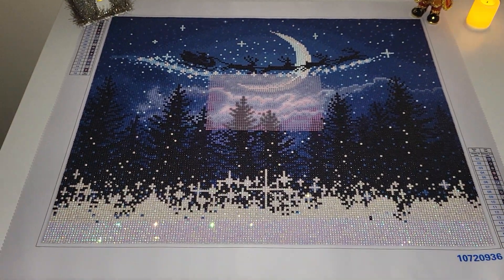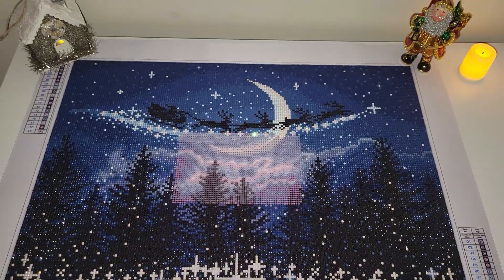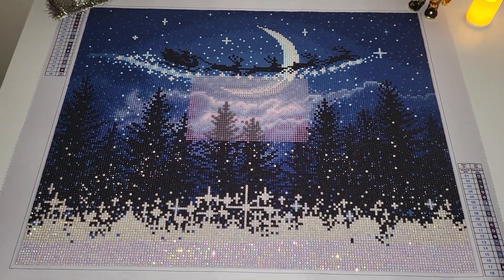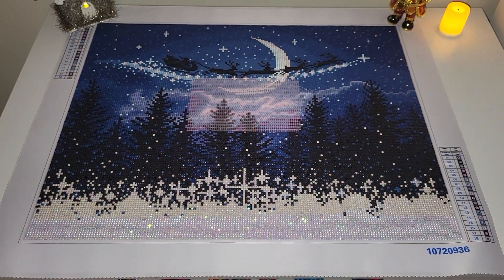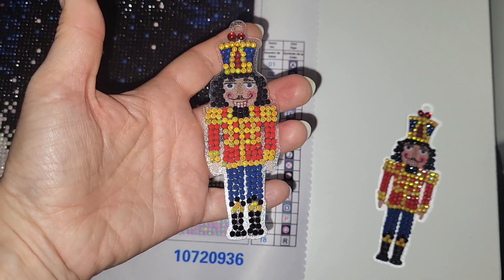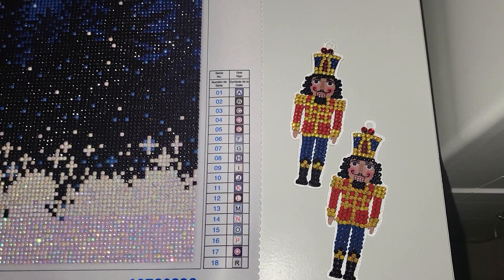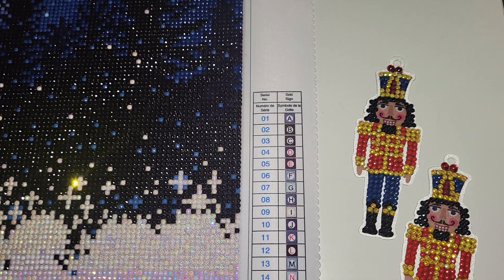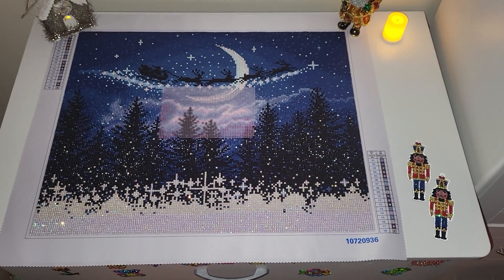Almost done: my WIP and completed Nutcracker ornaments